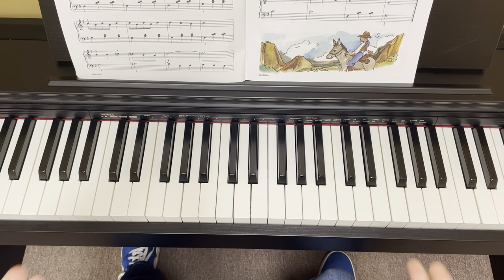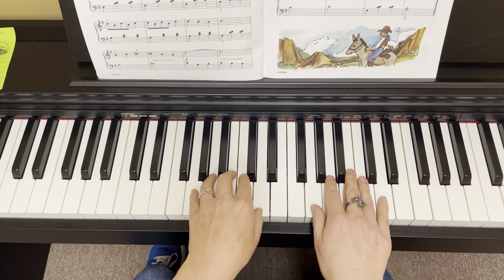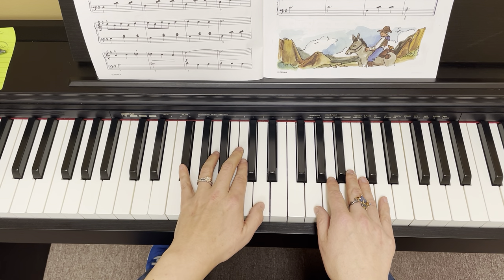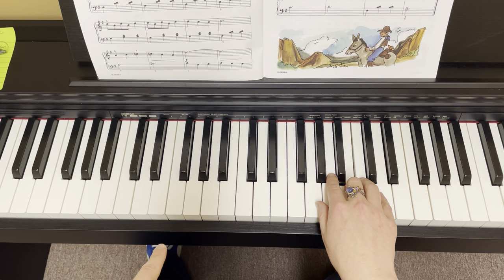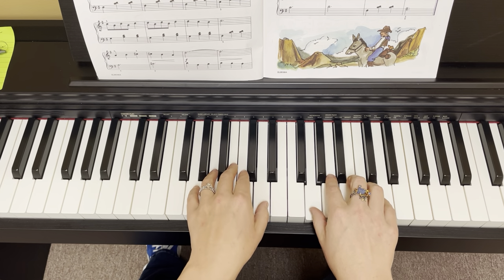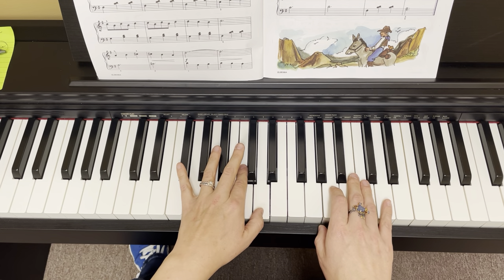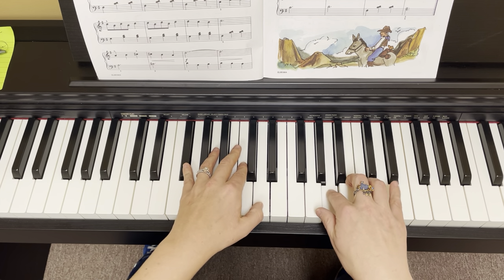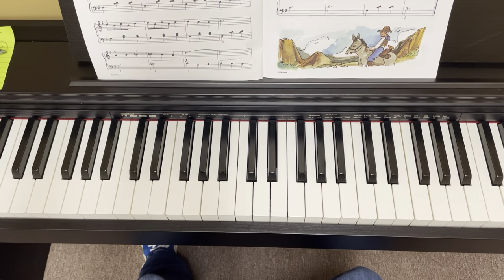23 Riding on a Mule how to play